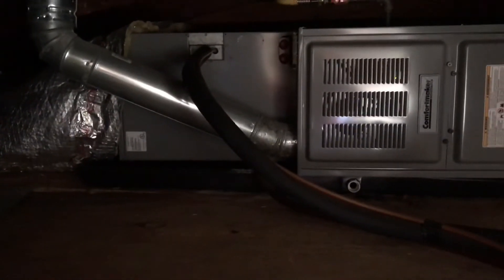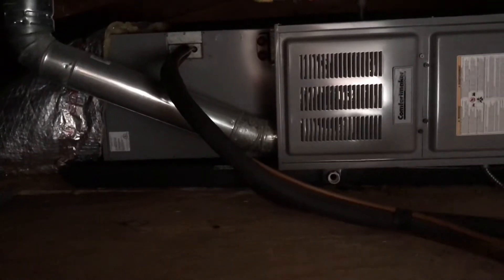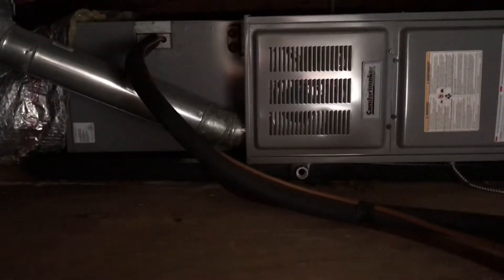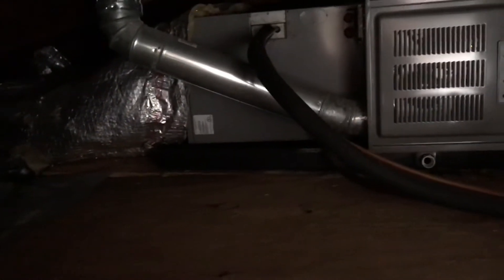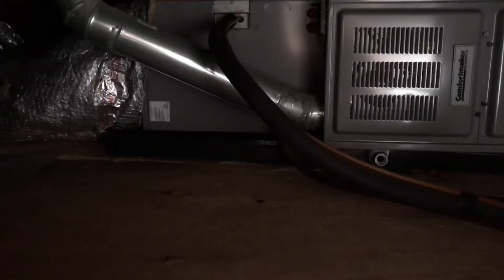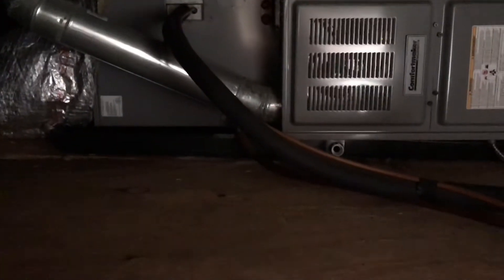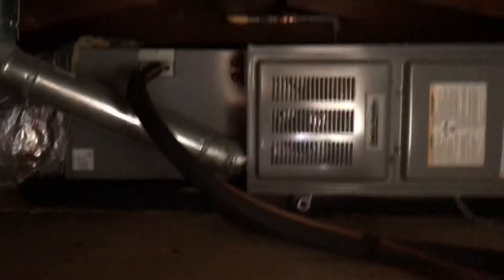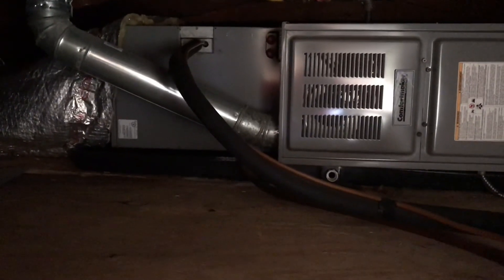GL Morris Coil 052120